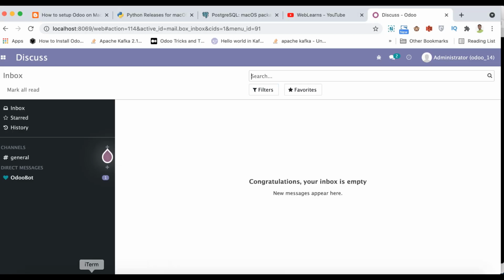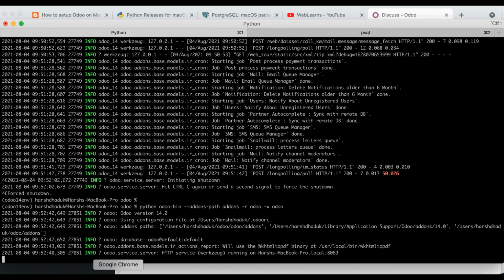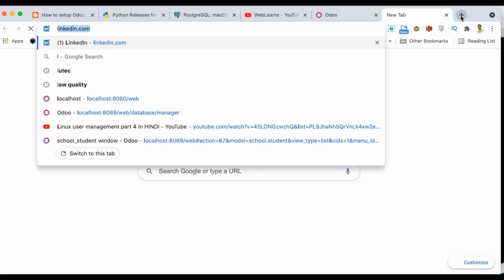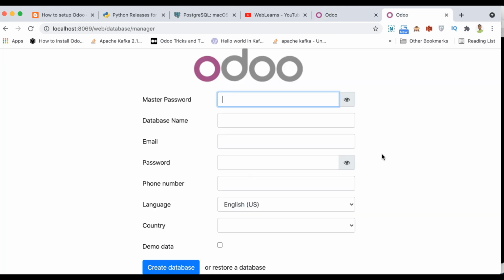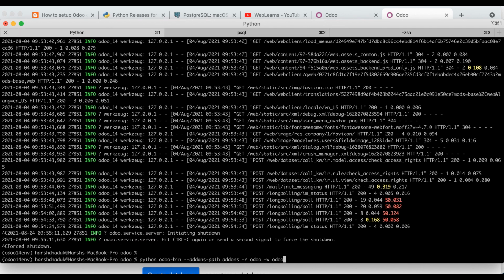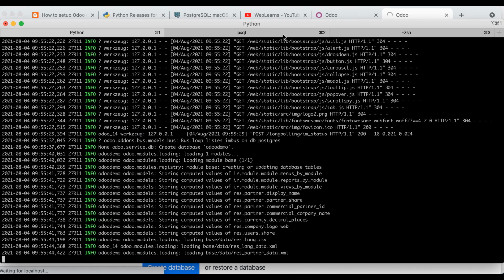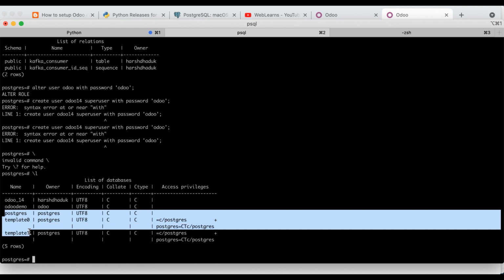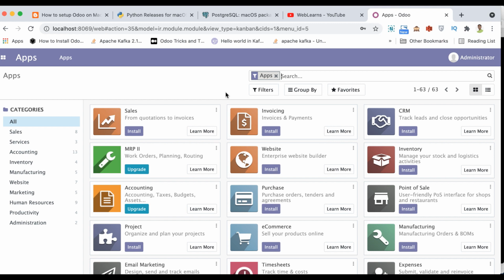Setup Odoo in local system Postgres ownership with Odoo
Add postgres user with Odoo, How to add ownership postgresql with odoo, Create postgres user to connect odoo. Configuring postgresql for odoo.